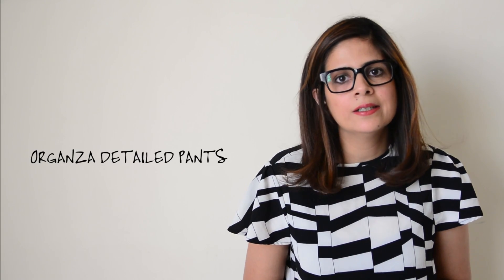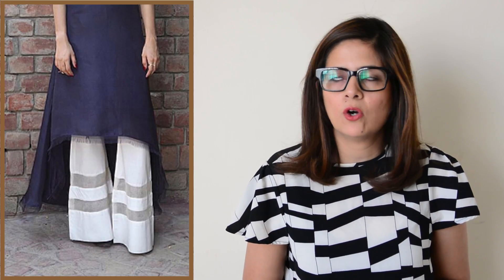The Stylist: Stop These Lawn Trends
we had fun searching and talking about trends in lawn that should die. make sure you stop doing these right away.